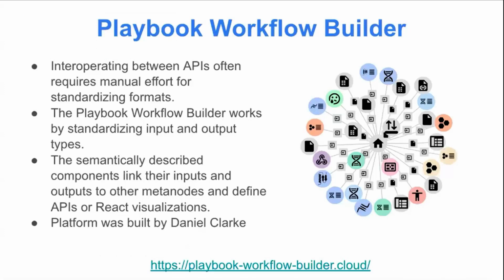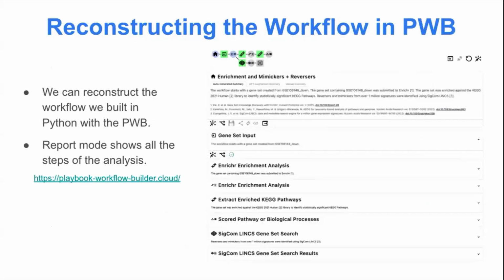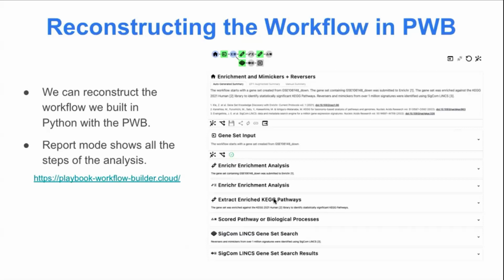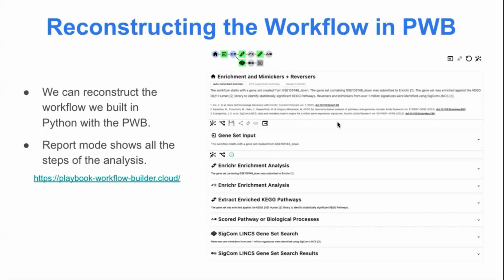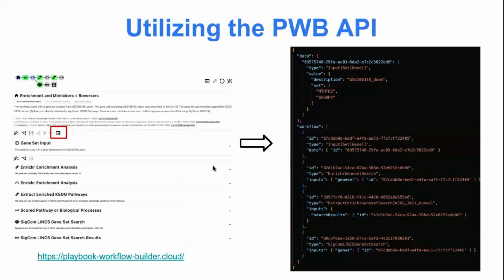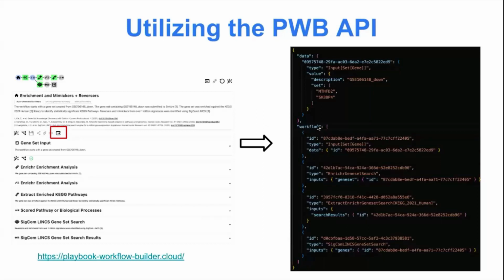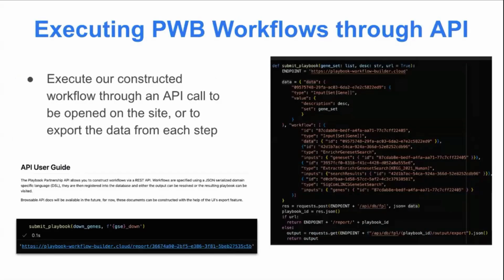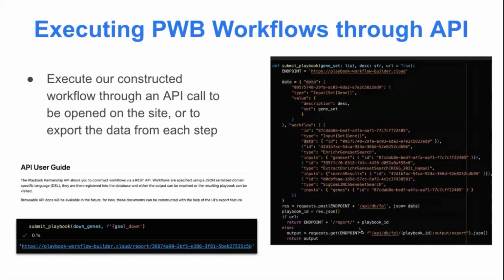BSR6806 - Lecture 9 - Part 7 - Playbook Workflow Builder - Stephanie Olaiya - ISMMS-Spring 2024